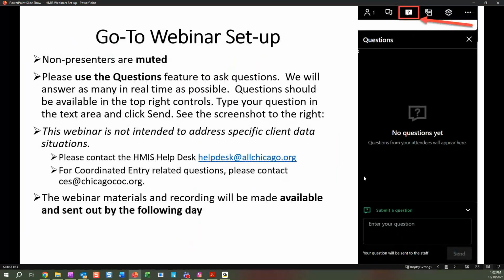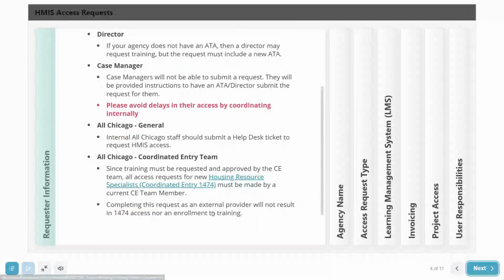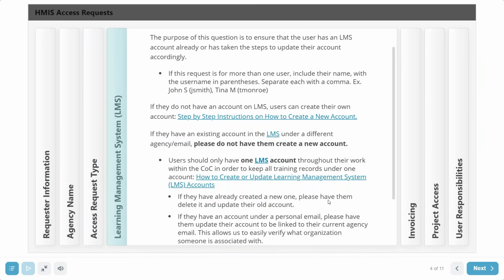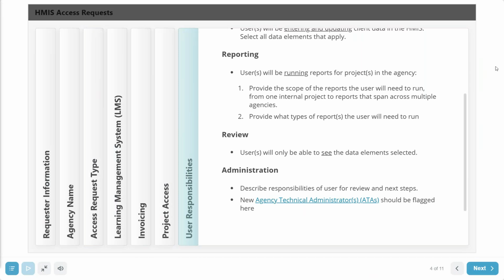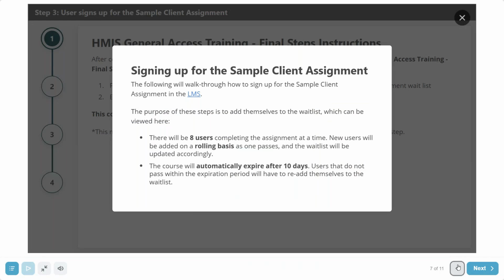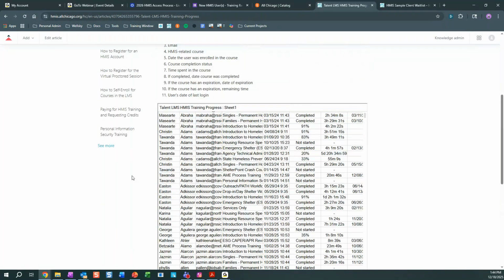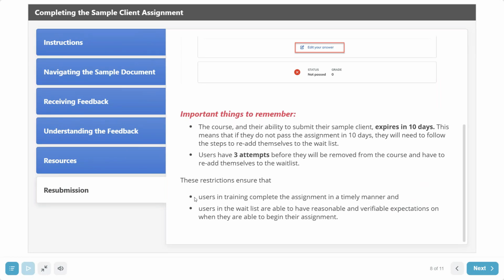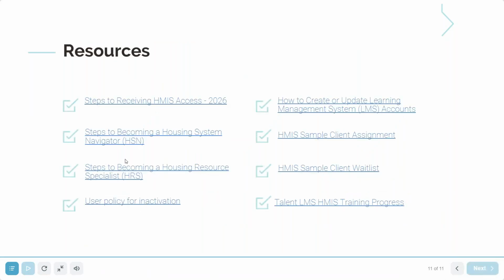2026 HMIS Access Request Process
Thursday, Dec 18, 2025